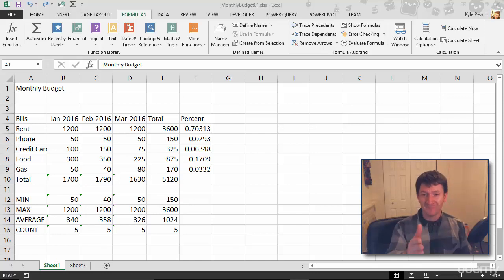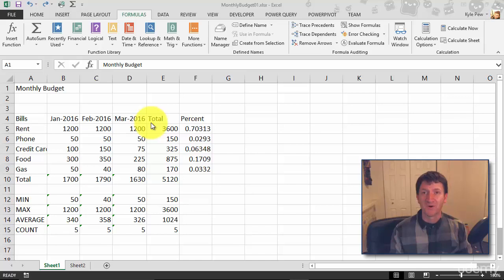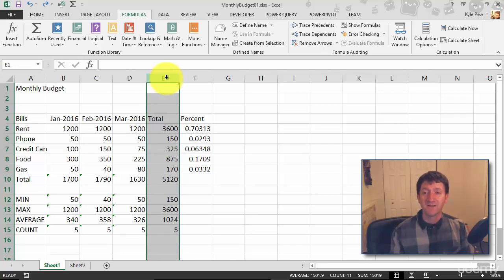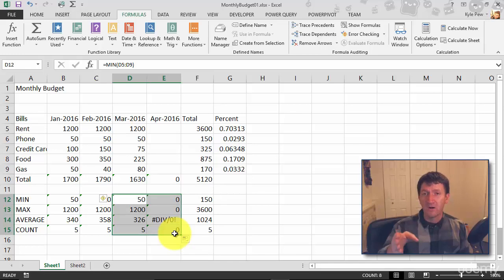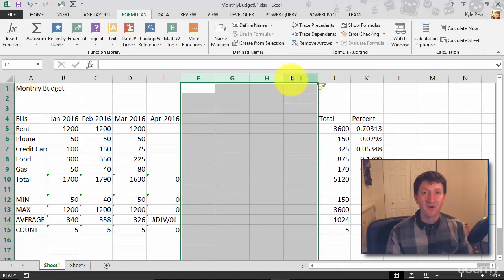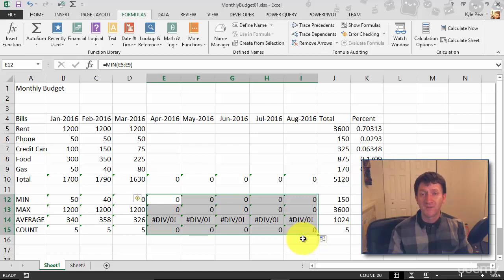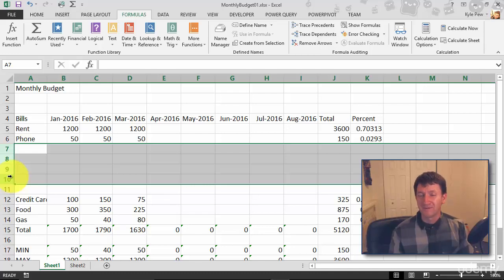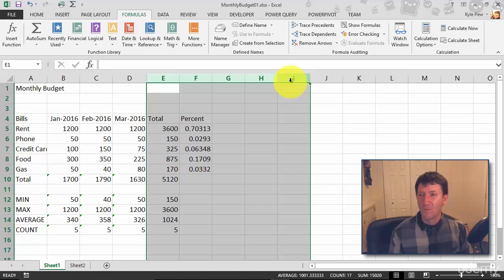Inserting and deleting rows and columns